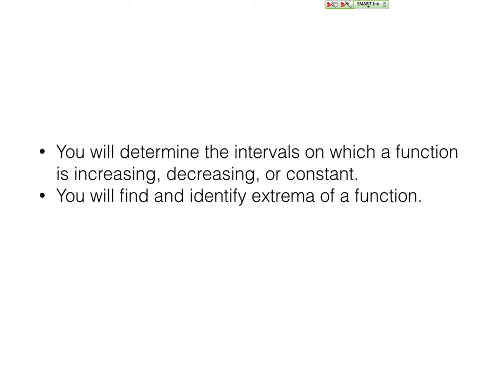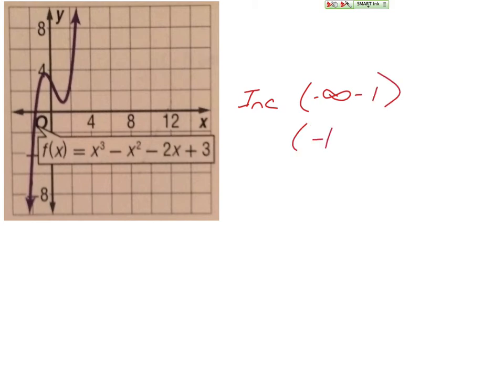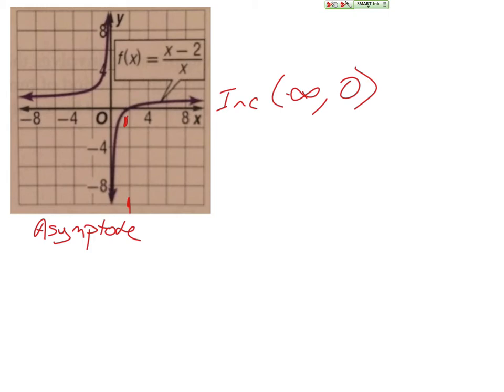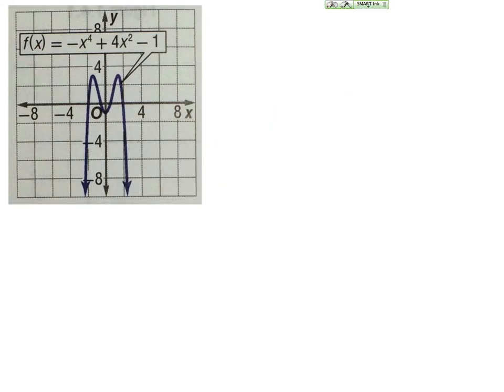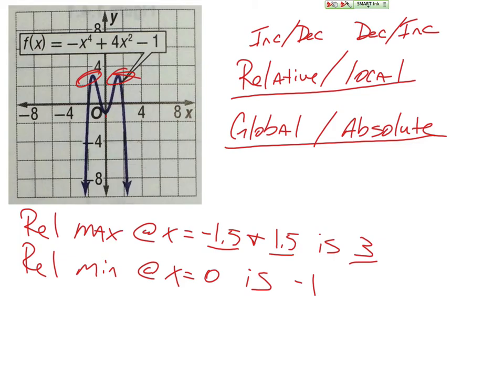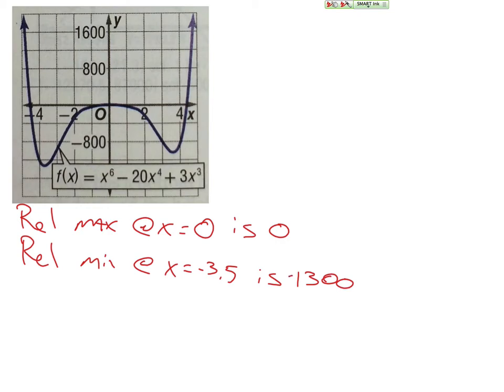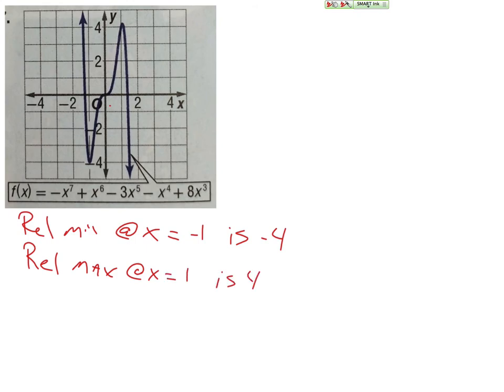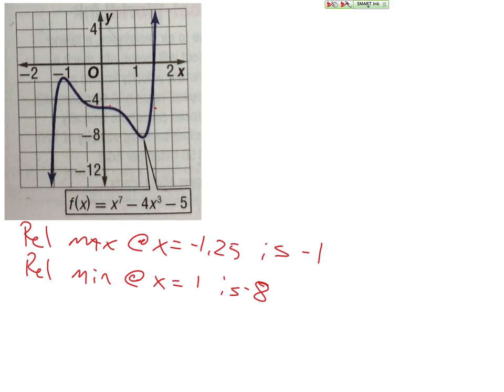Iincreasing, decreasing, and constant intervals and finding extrema of a function (Unit 1 Video 6)